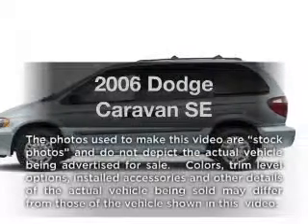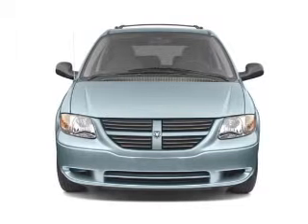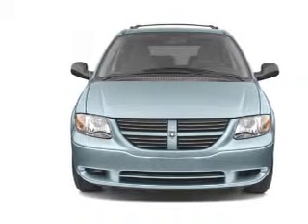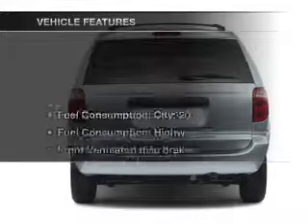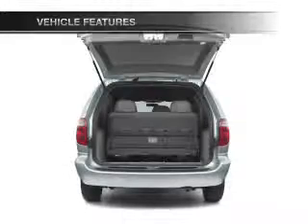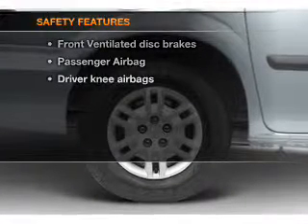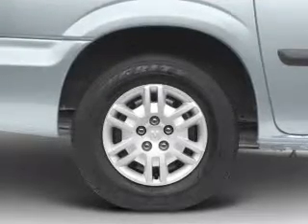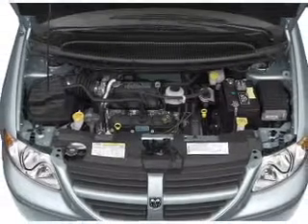2006 Dodge Caravan - Harrisburg IL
Year: 2006
Make: Dodge
Model: Caravan
Trim: SE
Engine: 2.4 liter inline 4 cylinder 16 valve
Transmission: 4-Speed Automatic
Color: Stone White
Mileage: 41183
Address:
2130 Us Highway 45 N